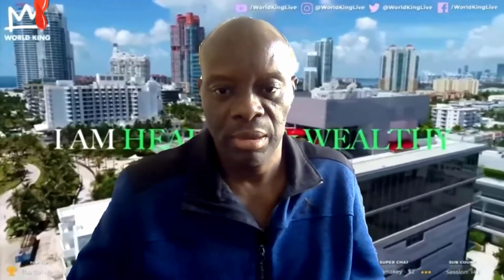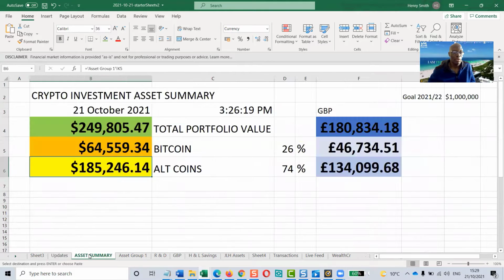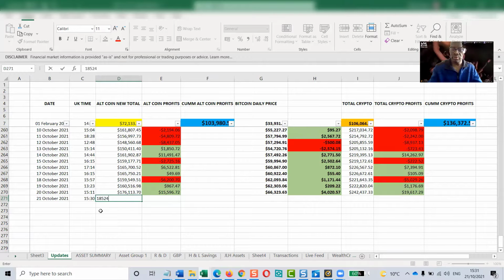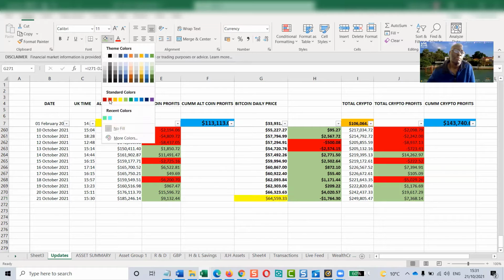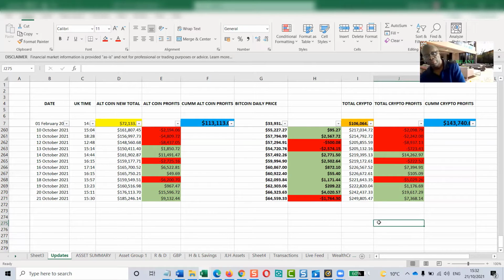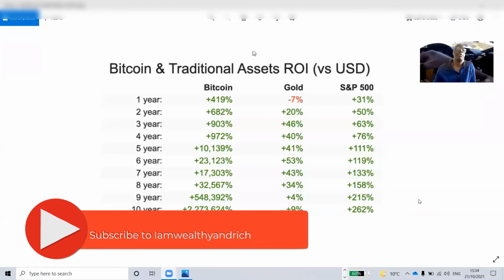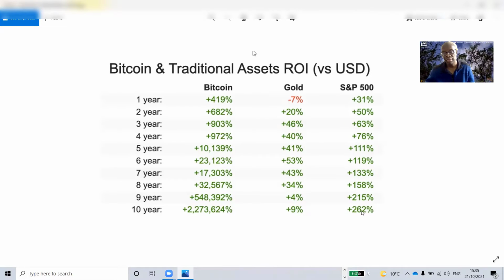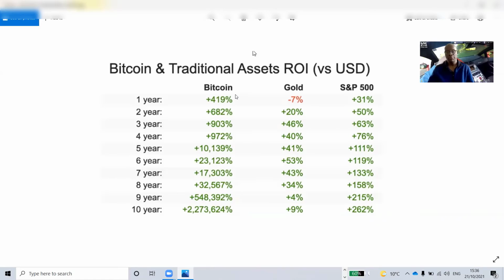Bitcoin ROI vs Traditional Assets Cryptocurrency Investing Update October 21st 2021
Another update we continue us journey
Plus Mind Set Training Mind Set and Wealth Creation In Action WATCH MY FIRST VIDEO: How I went from $0 to $106,064.81 in 9 Months

Are You An Internal Millionaire?

For Your Free Wealth and Prosperity Mind Set Training and Investment Ideas
fill in the short form and I will send it to you immediately.

Mind Set and Wealth Creation In Action

This is an ongoing documentation of a wealth creation in action

How To Understand The Game Of Money And Play It Well

knowledge is only potential power "applied knowledge" is power so put it into action!